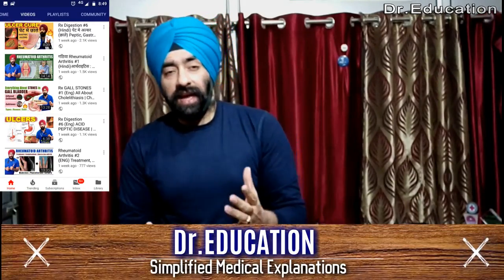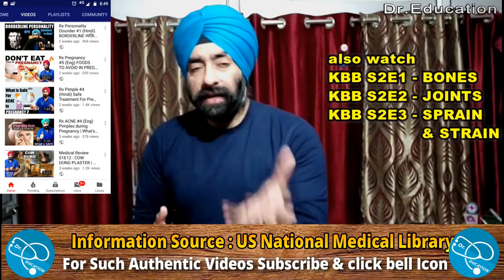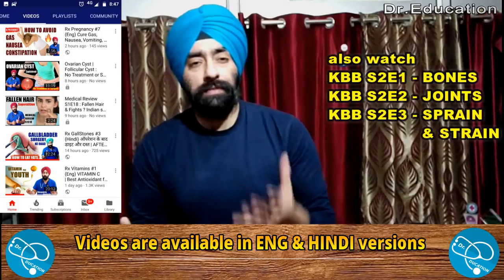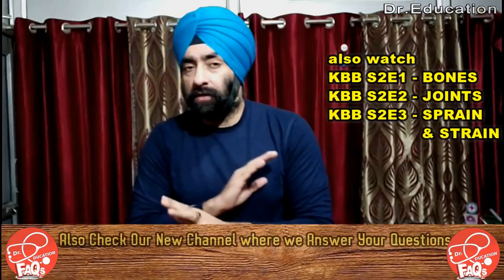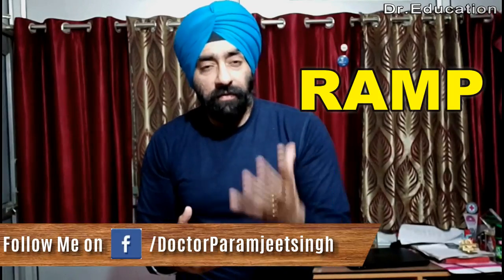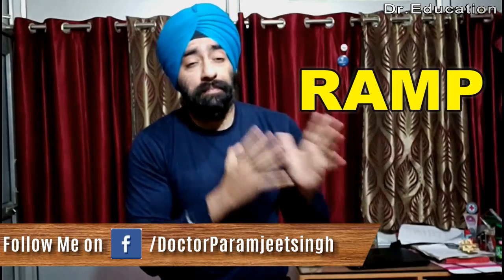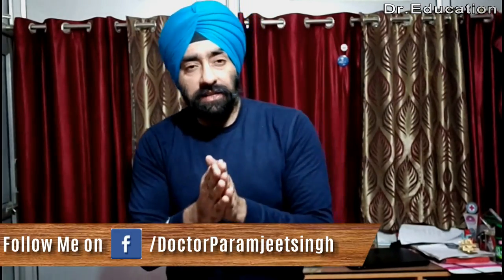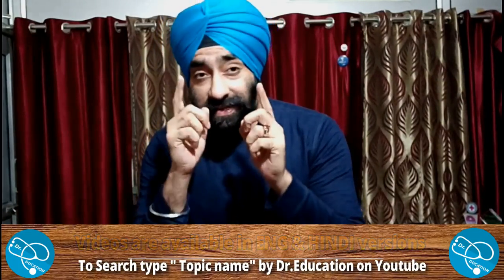Science of Exercise S2E6 : WARM UP - RAMP 🚀 | for Professional Athletes Dr.Education (Eng)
KNOWLEDGE IS PREVENTION - Know the basics about the most common health problems

* 1 year in Medical ICU.
* 1 year in Emergency & Casualty.
* 3 months each in Surgery, Neurology, Pediatrics and Family medicine.

* YASHODA SUPERSPECIALITY HOSPITAL, Nehru Nagar GZB
* ATLANTA MEDICITY HOSPITAL, Vasundhara GZB

For Personal Consult-Clinic :
HEALTH & HEART CLINIC
257 Shakti Khand 4 Indirapuram Ghaziabad UP DelhiNCR

Thanks & Regards
Dr.PARAMJEET SINGH
Physician & Cardiologist
MBBS, Dip Cardiology(London), FICC